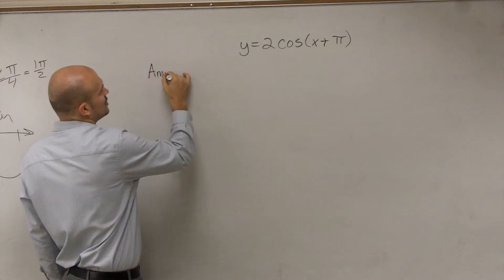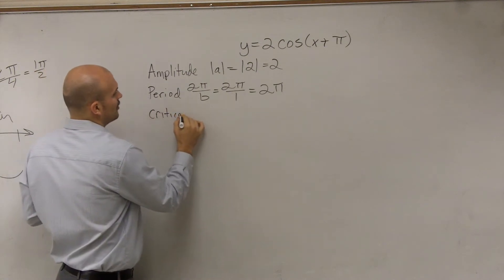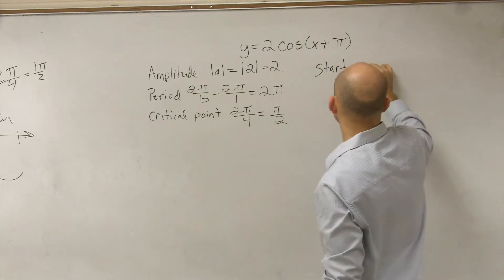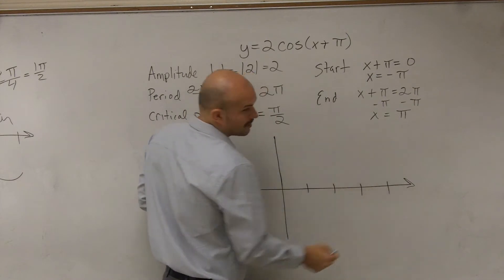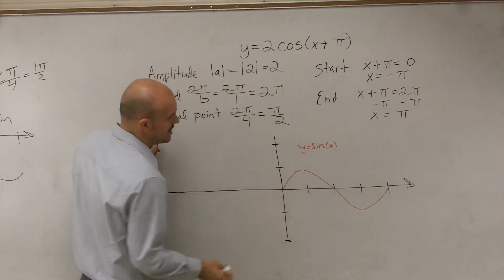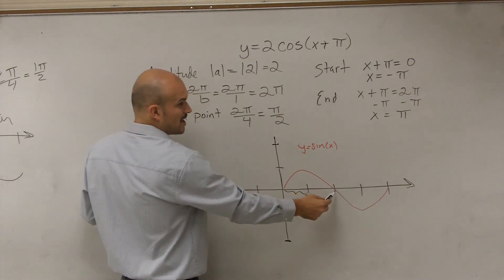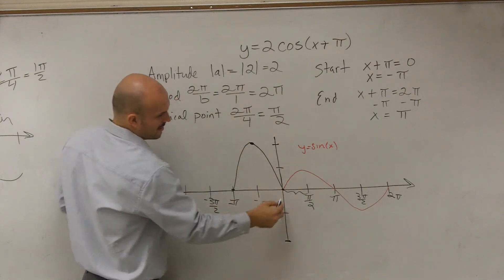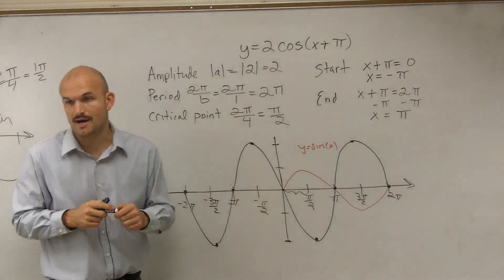Graphing the Sine Curve with a Period Shift